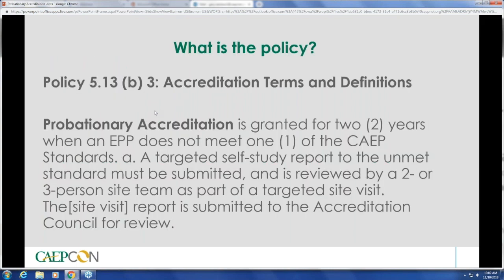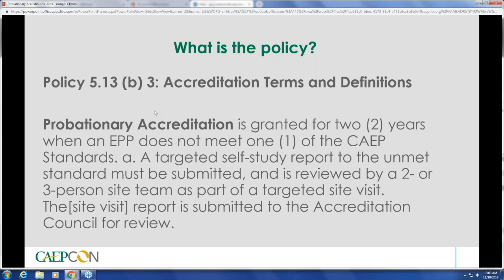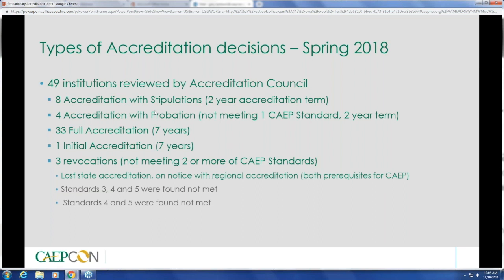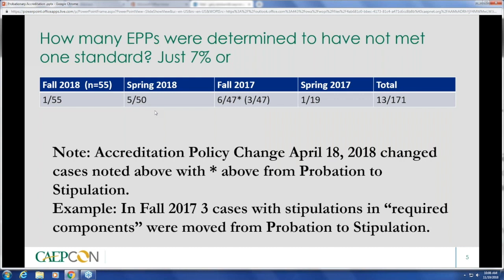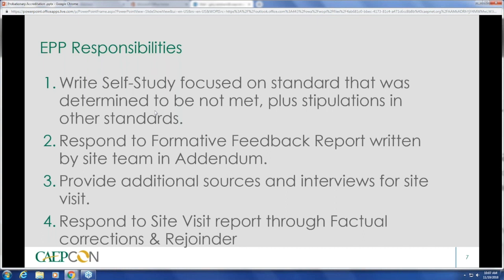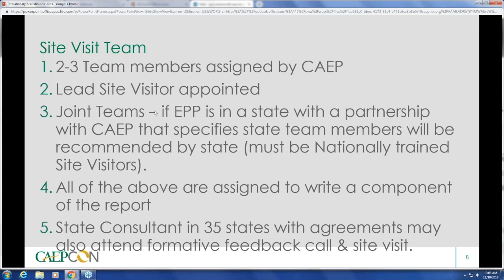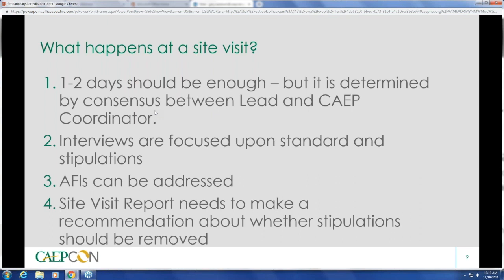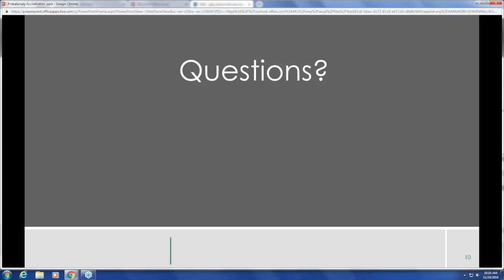Webinar: Probationary Accreditation for Leads and Site Visitors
In this webinar, CAEP Vice President of Accreditation Gary Railsback explains Probationary Accreditation decisions, how an EPP can prepare, and the responsibilities of a site visit team.